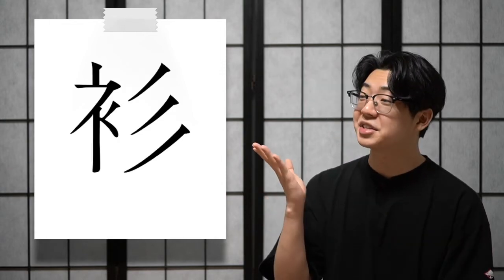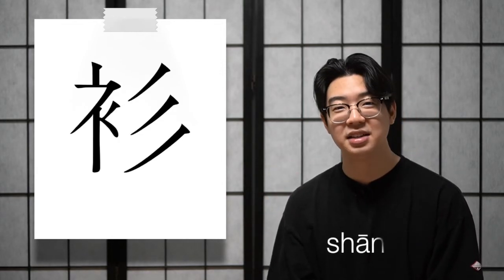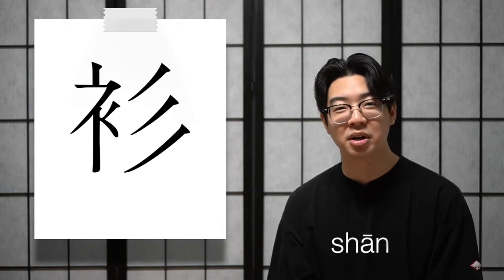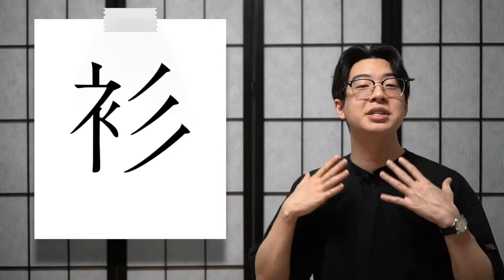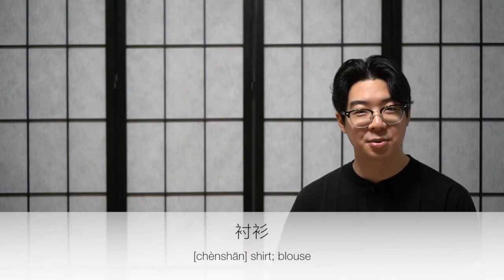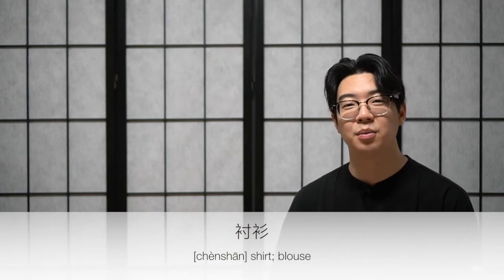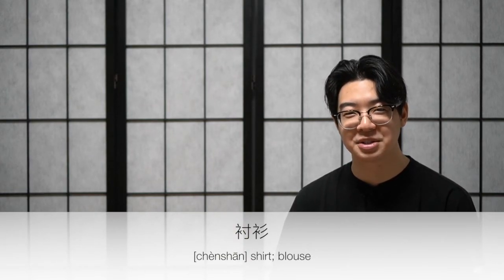Enjoy Learning Chinese Characters EP 43 Clothes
In this episode of our Chinese character lesson we take a look at the “衣”  which means “clothes.”
We will show you how this character looked originally and how it came into being.

You will learn several characters associated with 衣 :

- 表 This character means "surface."
  hair 毛 [máo] + clothes 衣 [yī]
- 农 This character means "agriculture," or "farmer."
  cover 冖 [mì] + clothes →衣 [yī]
- 衬 This character means "underwear," or "lining."
  clothe 衤=衣 [yī] + hand/joint 寸 [cùn]
- 衫 This character means "unlined upper garment."
  clothe 衤=衣 [yī] + decorate/hair 彡 [shàn]